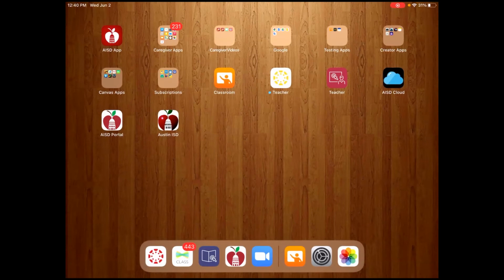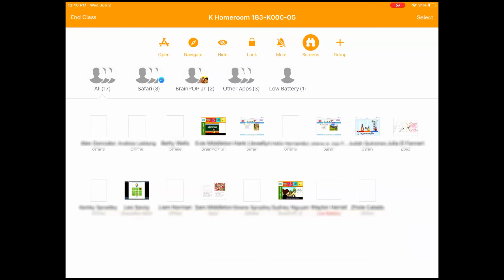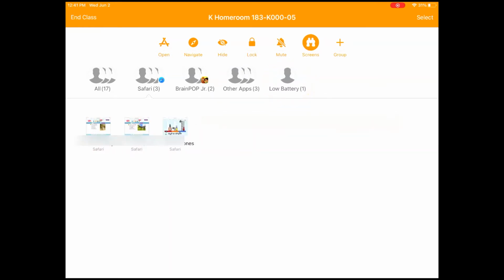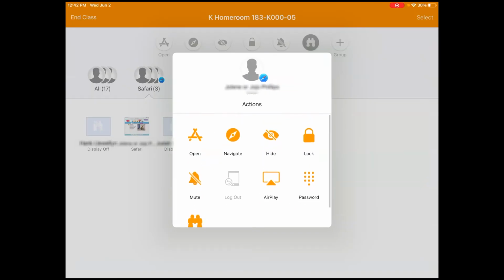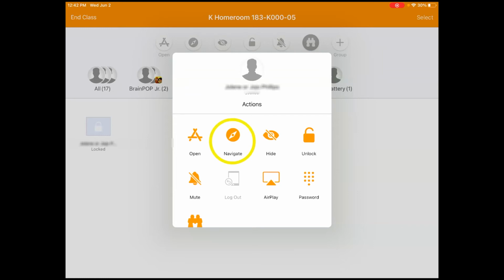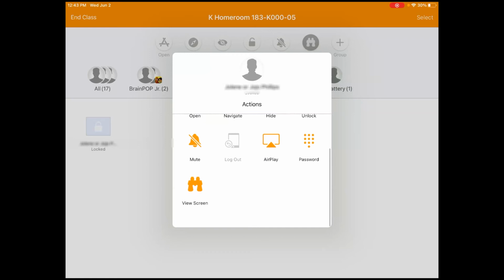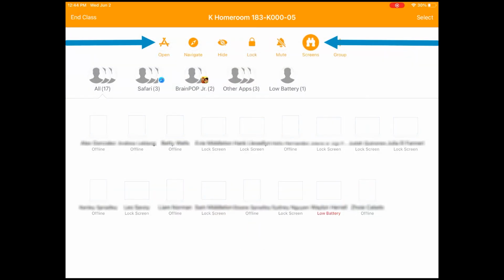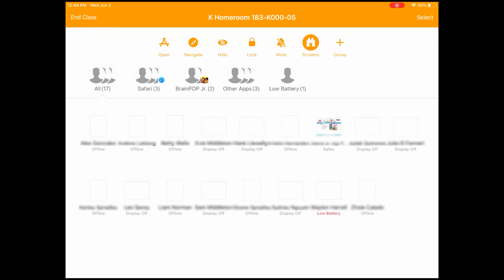Apple Classroom Demo